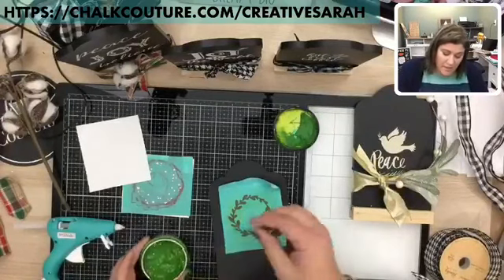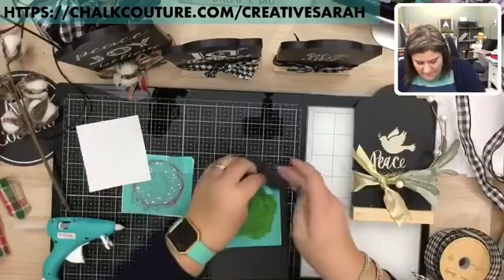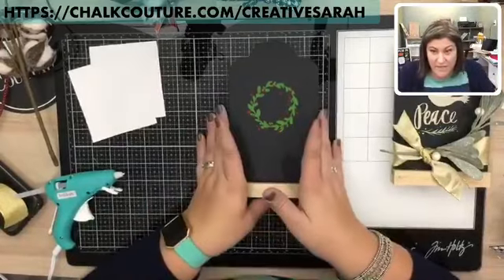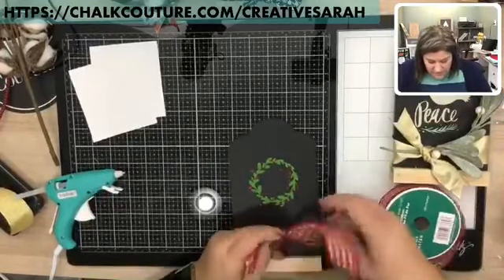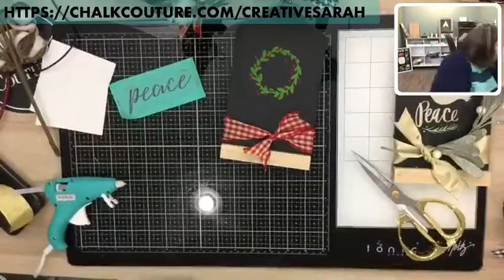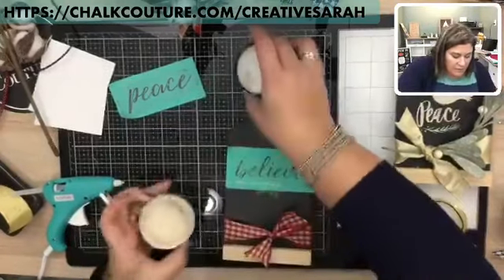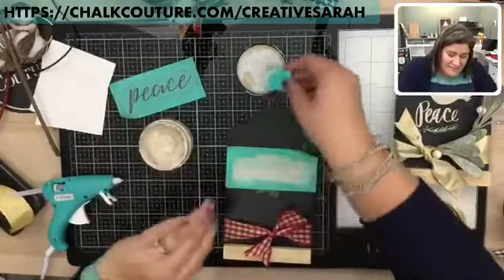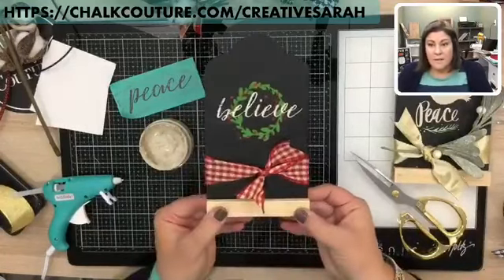Chalk Couture decorates your small space for Christmas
Learn how to create these quick and easy decor pieces for your small spaces.

Want to know MORE about Chalk Couture and what it's like to make money doing what you love?  Request to Join my opportunity group and watch a quick video in a non-stress environment

Start with the right tools.  Use the Arkon Streaming phone stand.  You can attache multiple devices.  I use a phone to face forward and an ipod to face down on my table top.

I use an app called Switcher Studios and it allows you to have multiple screens.  I use an Iphone and an Ipod.  You can use any apple device.  You can also share your computer screen (doesn't have to be a mac).

 you can use and save 10% --